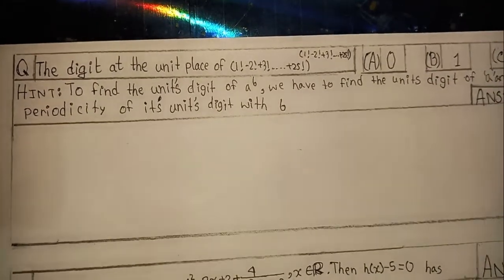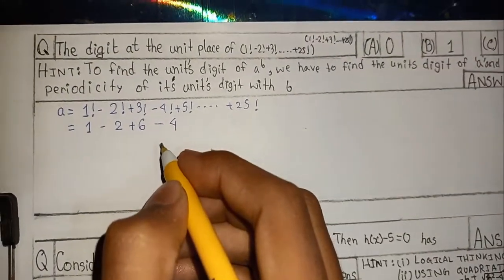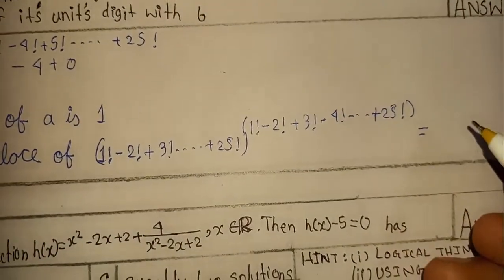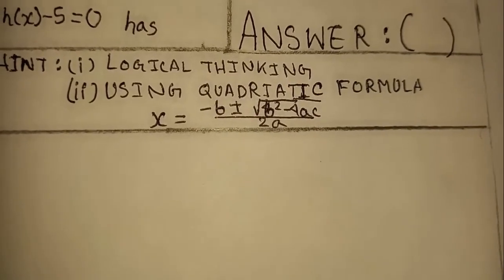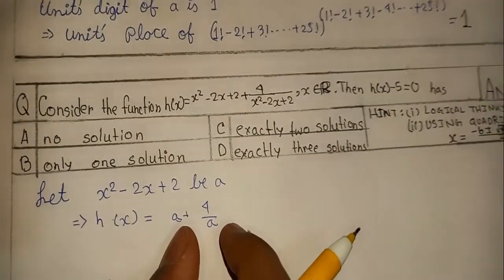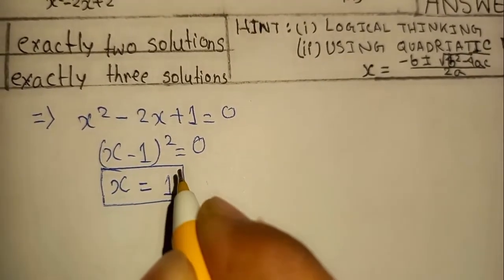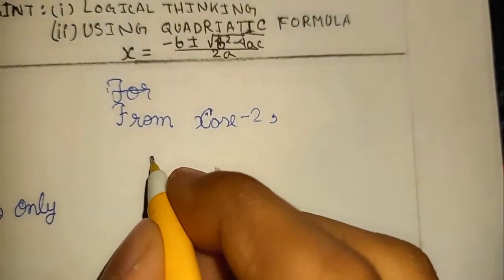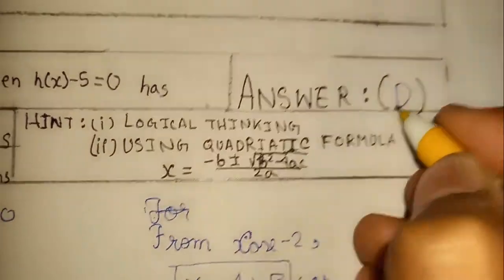TWO FROM ISI ENTRANCE !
TWO QUESTIONS CAME IN B.STAT (HONS.) ADMISSION TEST IN THE YEAR 2010.
1. The digit at the unit place of (1!-2!+3!...+25!)^(1!-2!+3!...+25!) is
2. Consider the function h(x) = x^2 - 2x +2 +4/(x^2-2x+2),x belongs to R; Then h(x)-5=0 has(how many solutions?)
KEEP SHARING, KEEP ENCOURAGING.
MY TARGET IS TO REACH 5 SUBS AND 10 VIEWS FOR THIS VIDEO. PLEASE HELP ME ACHIEVE THIS. THANK YOU SO MUCH!